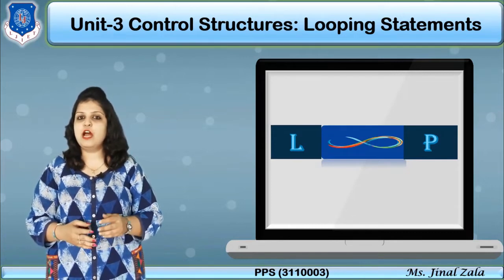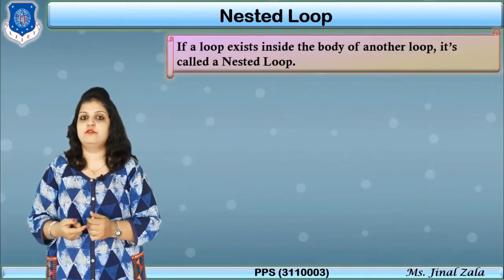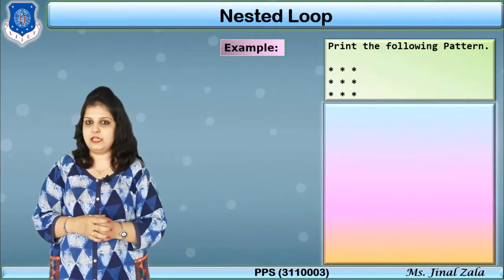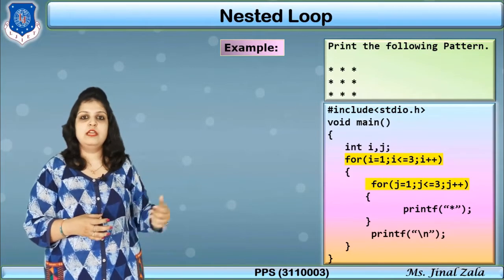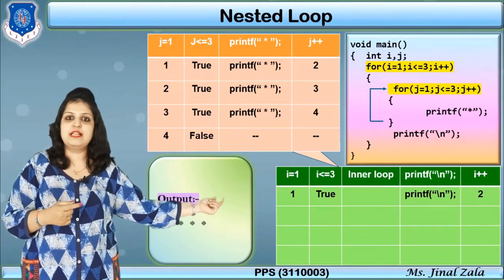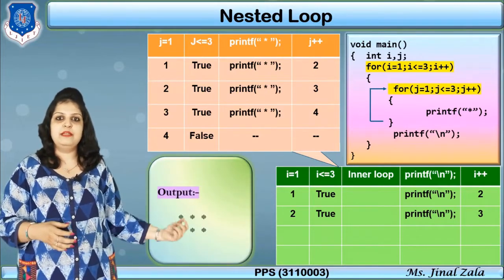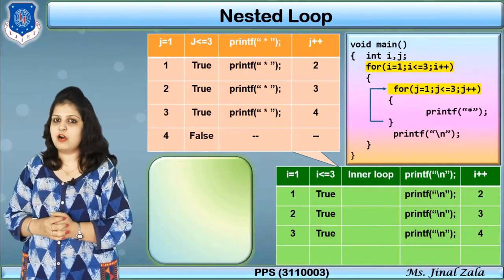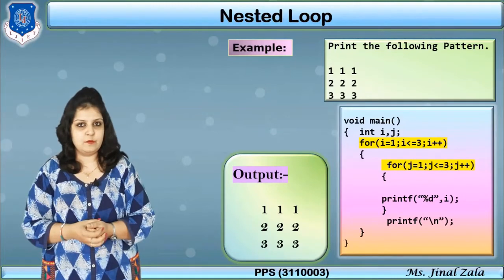Lec-22_Nested Loop Statement | Programming for Problem Solving | First year Engineering